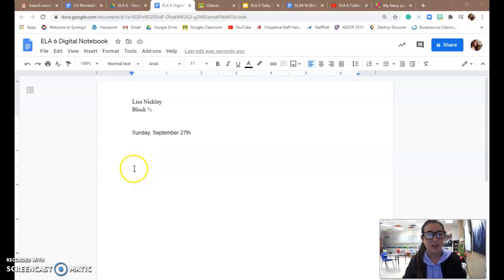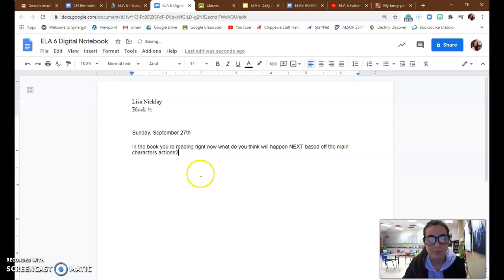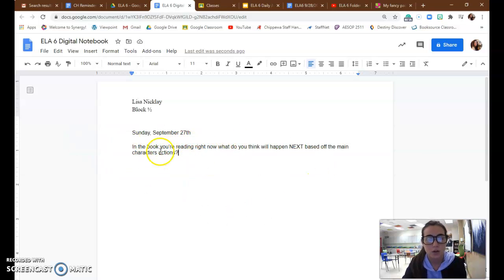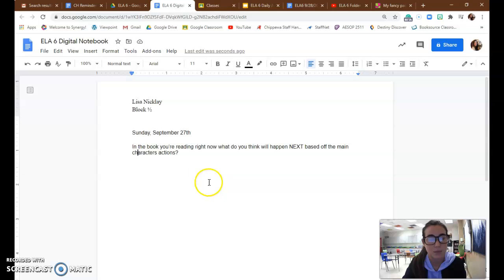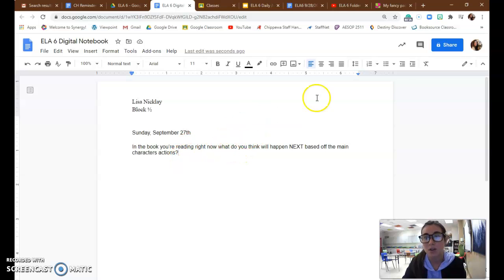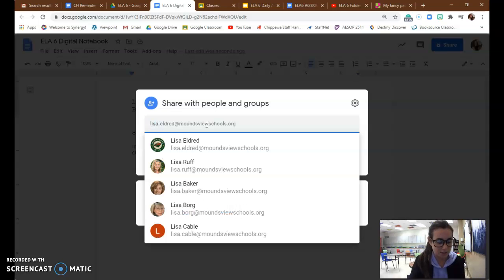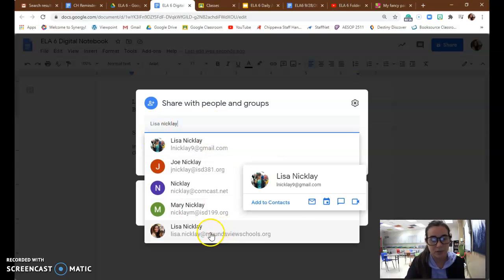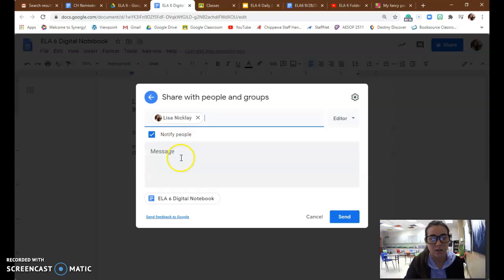Sharing Google Docs